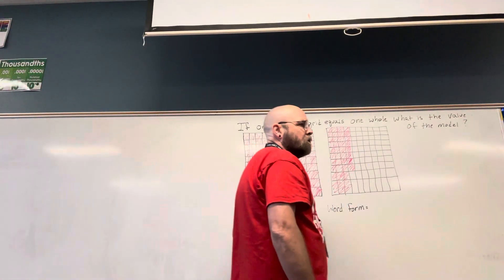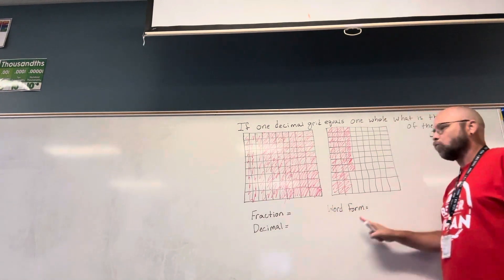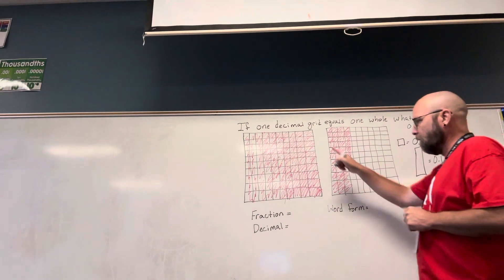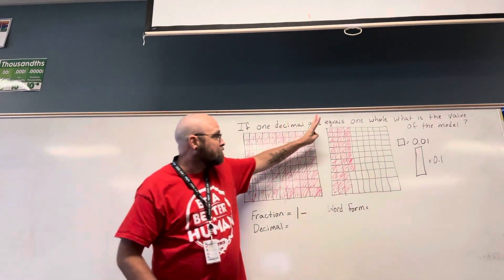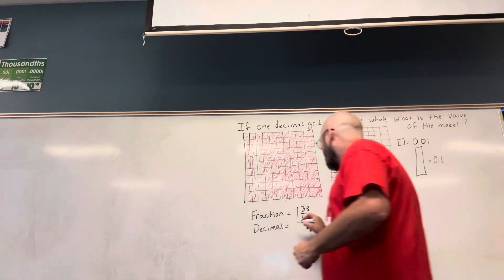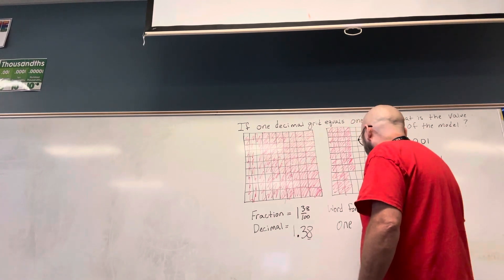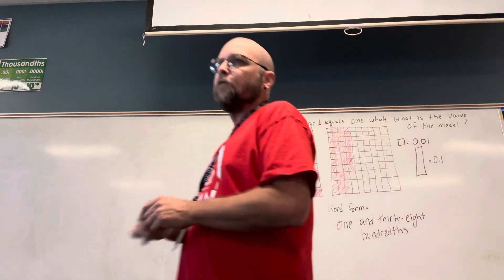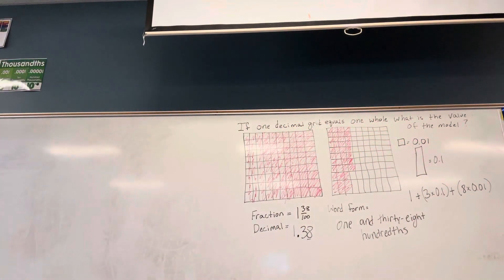2023-08-28 problem solving #1 class two